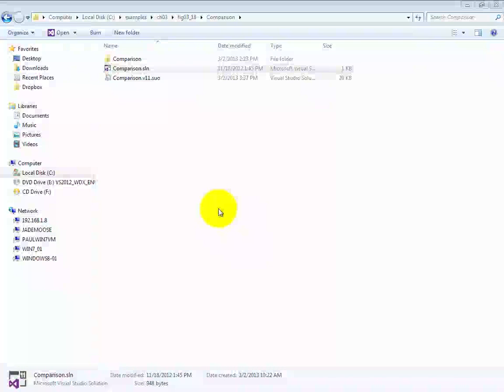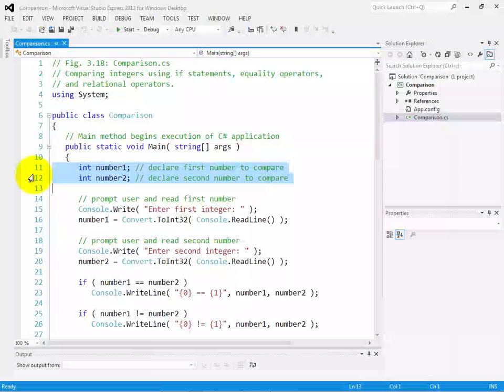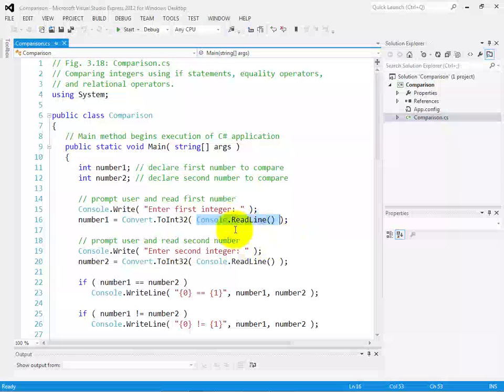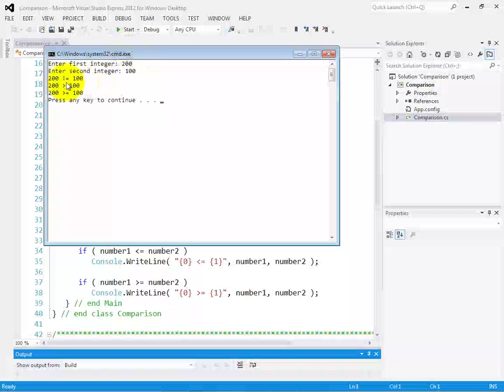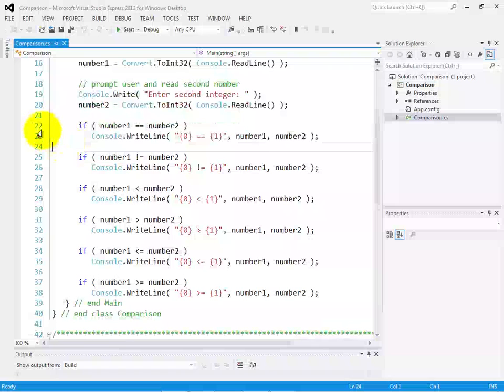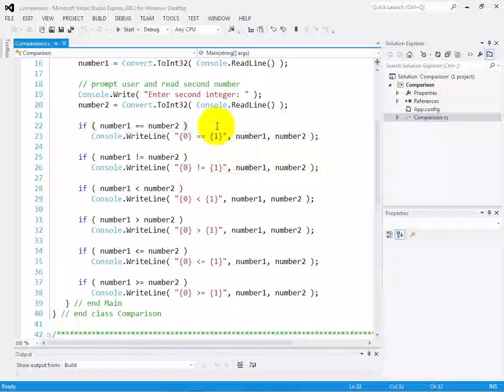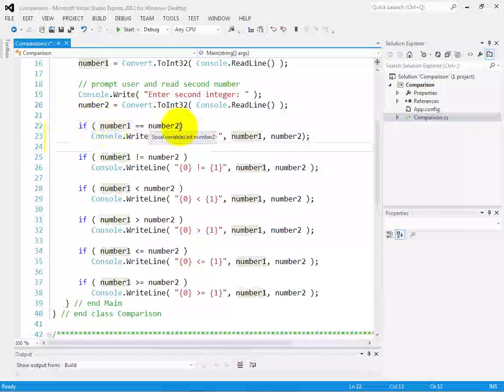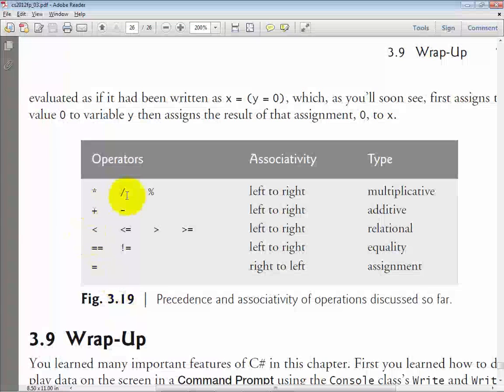learn c#| C# Tutorial for Beginners | step by step c# | part 7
User input
Data Types
Math
Casting
If
Ternary Operator
Switch / Break / Continue
While
Do While
For Loop
Foreach
Strings Functions
Formatting Strings
StringBuilder
Array Functions
Lists
Exception Handling
Classes & Objects
Getters & Setters
Constructors
Static
Class Methods
Overloading Methods
Object Initializer
Inheritance
Interfaces
Operator Overloading
Generics
Enums
Structs
Anonymous Methods
Lambda Expressions
File I/O